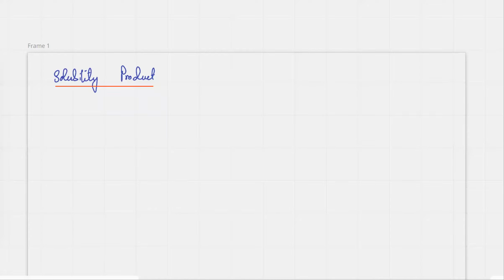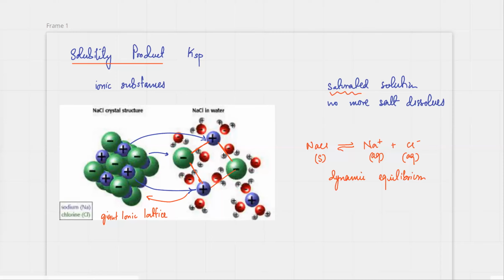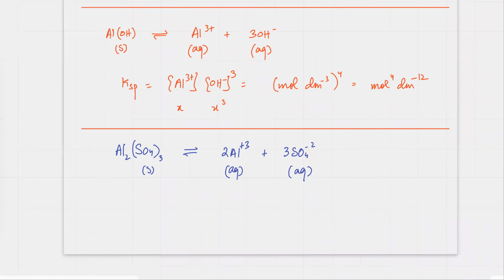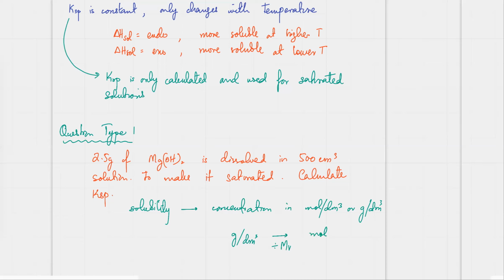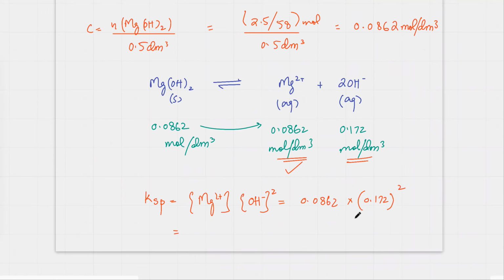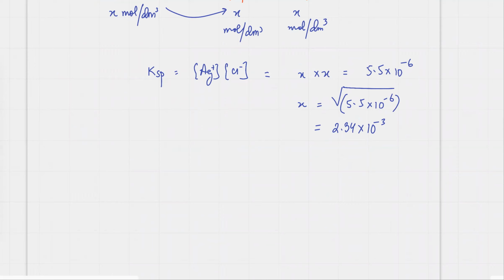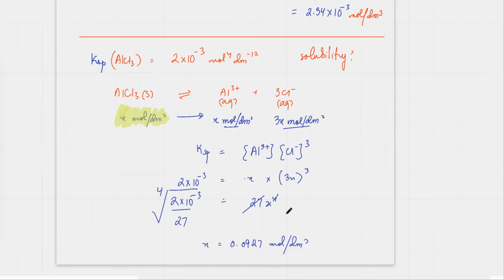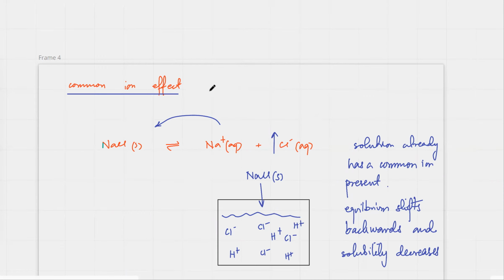27 August 2021 - A2 Chemistry - Solubility Product - Solubility Product Constant - Ksp Calculation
27 August 2021 - A2 Chemistry - Solubility Product - Solubility Product Constant - Ksp Calculation
Solubility Product
The maximum product of the ionic concentrations or activities of an electrolyte that at one temperature can continue in equilibrium with the undissolved phase.
Solubility Product Constant
The solubility product is a kind of equilibrium constant and its value depends on temperature. Ksp usually increases with an increase in temperature due to increased solubility. Solubility is defined as a property of a substance called solute to get dissolved in a solvent in order to form a solution.